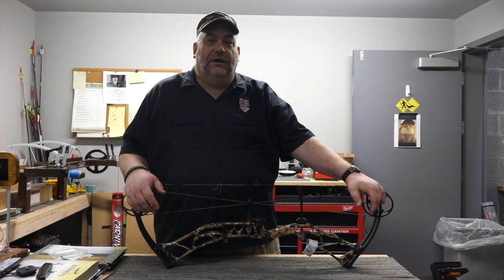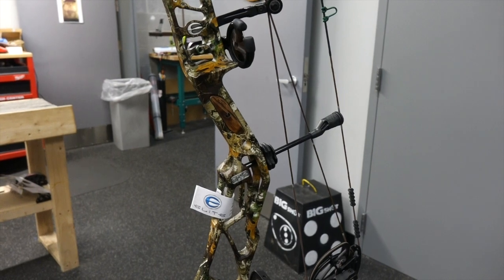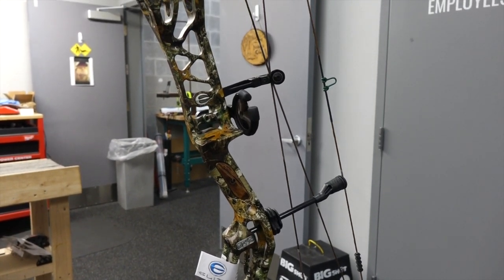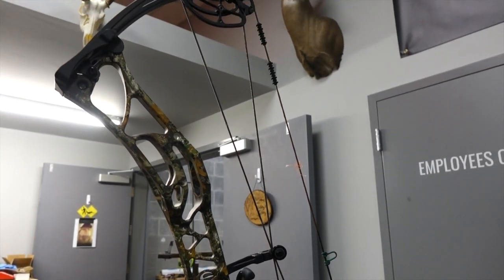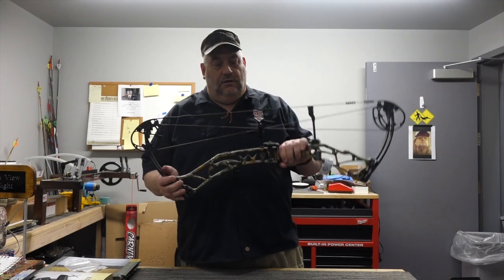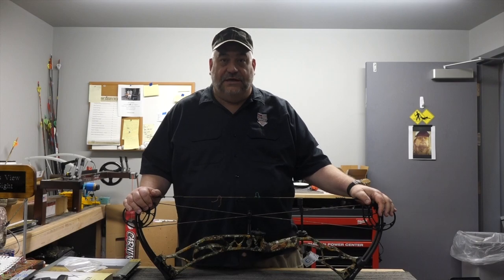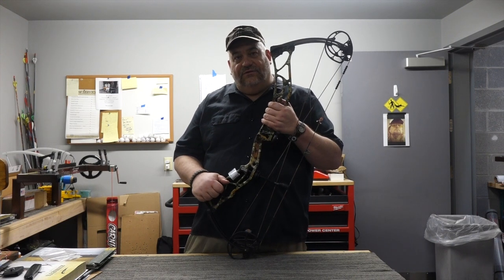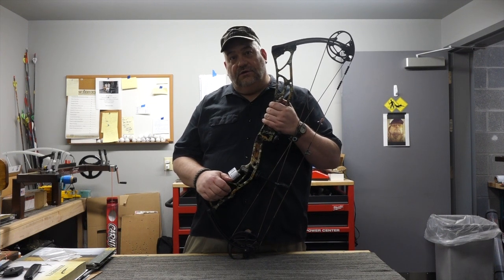Review: Elite Ritual 35 bow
717 Armory review of Elite's Ritual 35 bow.